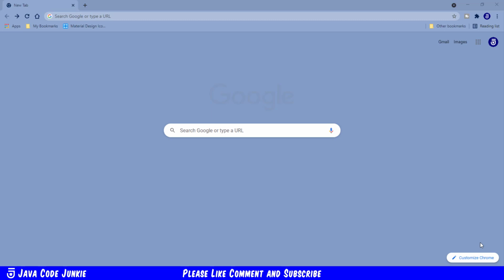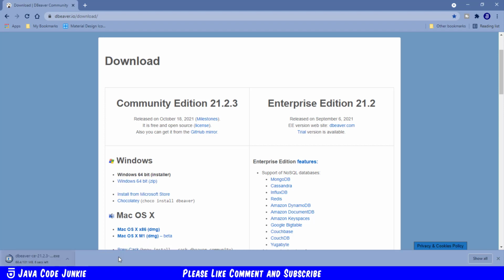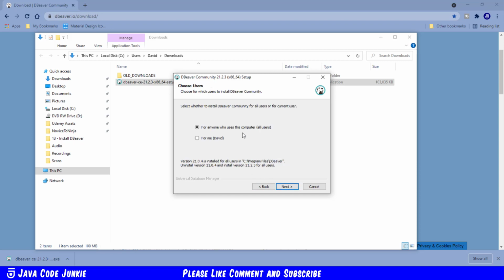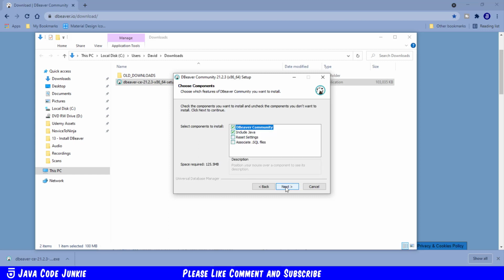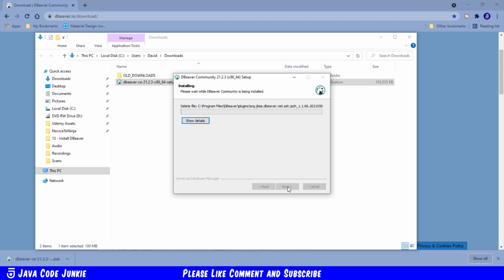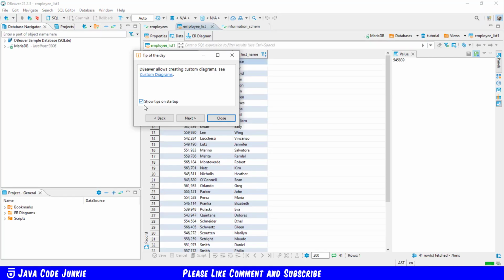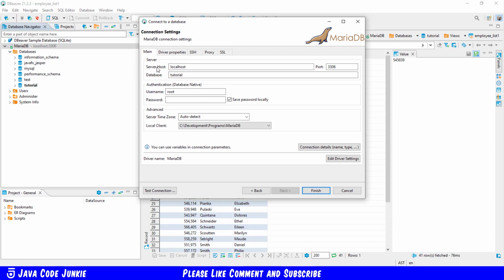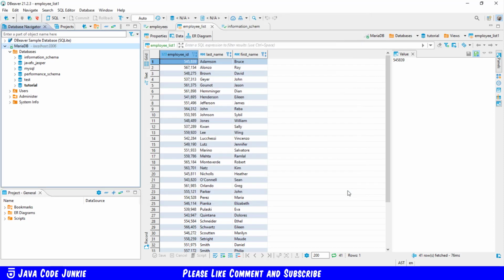Install DBeaver | MariaDB Tutorial for Beginners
In this MariaDB tutorial for Beginners we will learn how to download and install DBeaver, the Universal Database Tool.  DBeaver is a free multi-platform database tool for developers, database administrators, analysts and all people who need to work with databases. Supports all popular databases: MySQL, PostgreSQL, SQLite, Oracle, DB2, SQL Server, Sybase, MS Access, Teradata, Firebird, Apache Hive, Phoenix, Presto, etc.